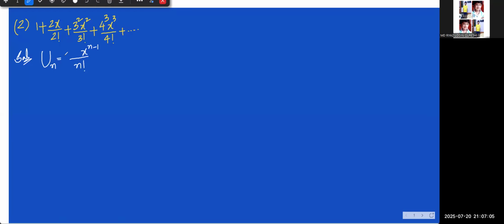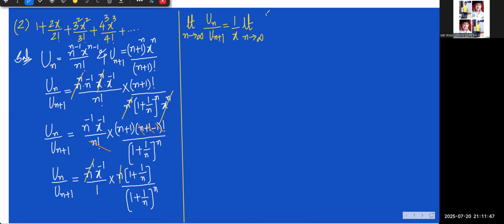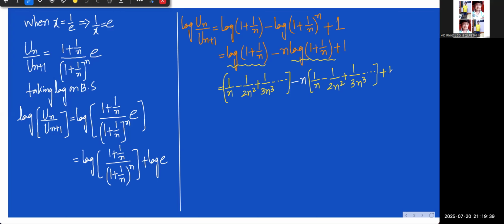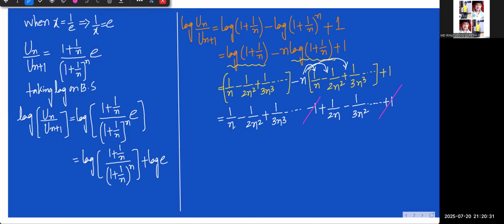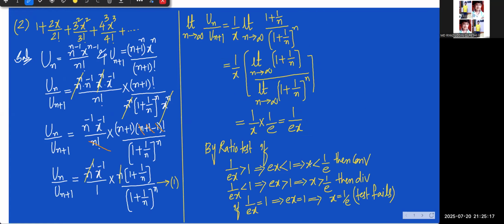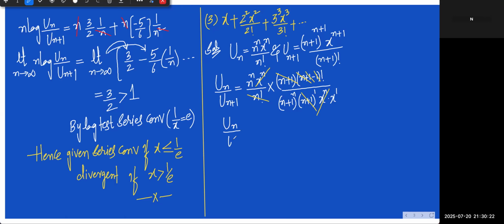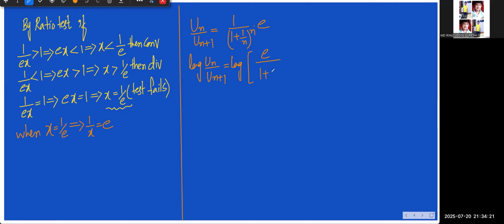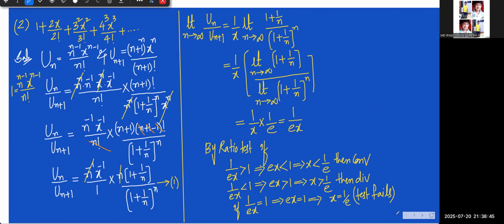logarithmic test 2